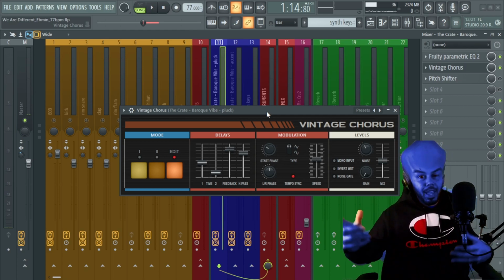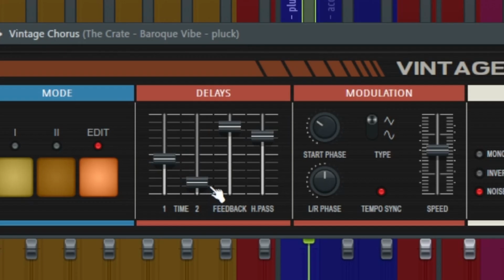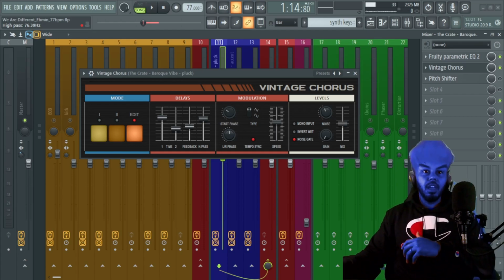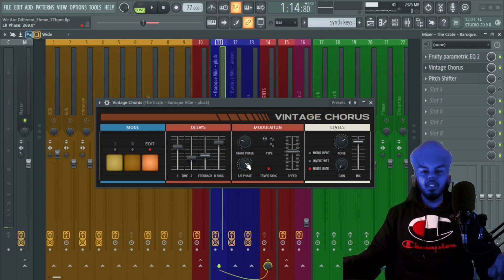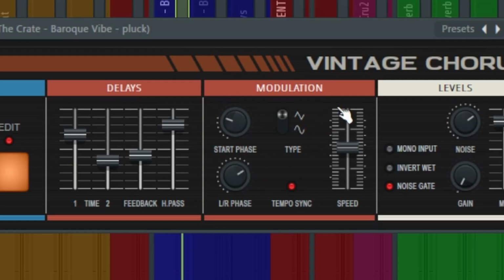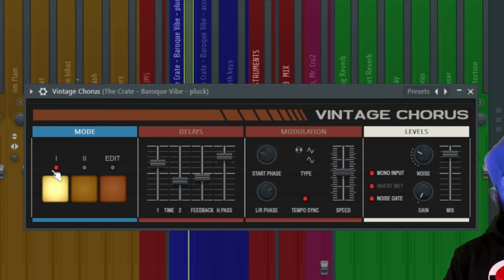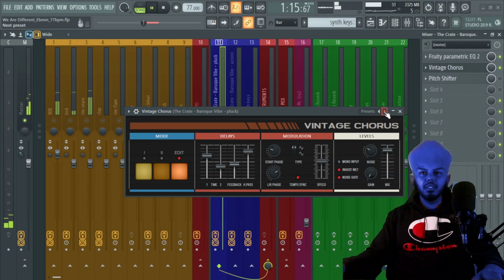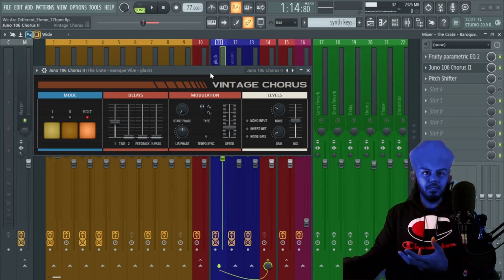NEW PLUGIN REVIEW - Vintage Chorus Tutorial FL Studio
fl studio plugin review vintage chorus
fl studio vintage chorus tutorial
vintage chorus tutorial fl studio